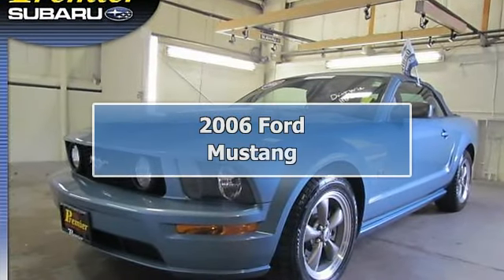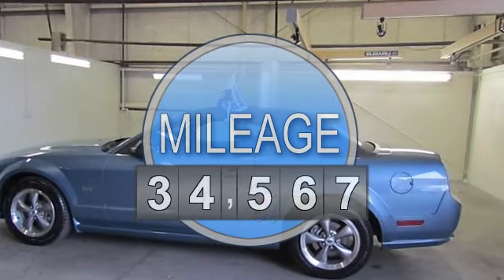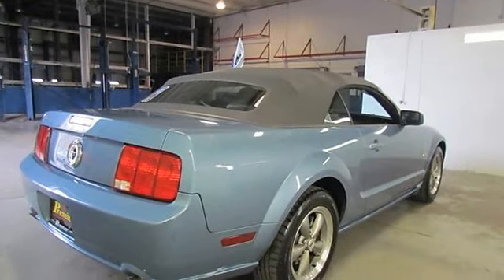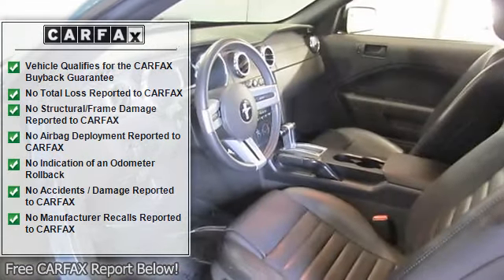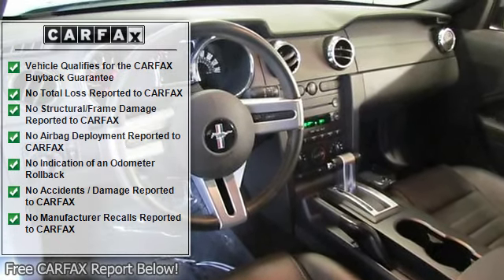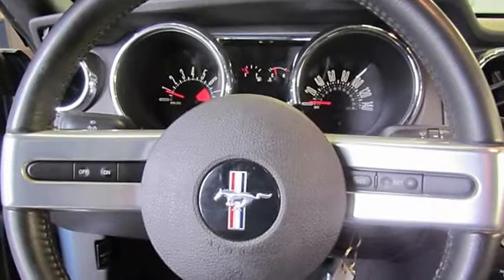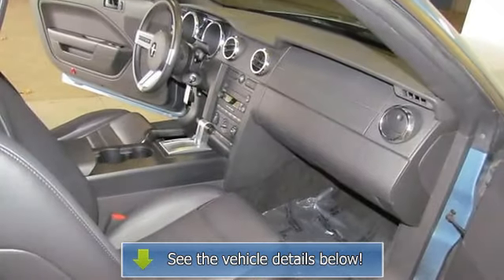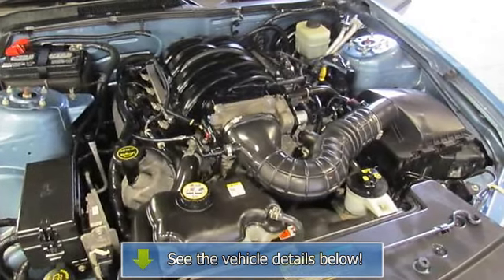2006 Ford Mustang - Premier Subaru KIA - Branford, CT 06405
For Sale: 2006 Ford Mustang
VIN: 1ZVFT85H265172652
Engine: 8 Cylinder Engine 4.6L/281
Drivetrain: Rear Wheel Drive
Transmission: Automatic
Mileage: 31,854
Color: Windveil Blue Metallic (exterior) Dark Charcoal (interior)

Features:
IT'S CONVERTIBLE SEASON!  ABSOLUTELY LOADED! Mustang GT Premium, Premier Certified, 2 Doors Convertible, 4.6L V8 24V, 5-Speed Automatic with Overdrive, Aberdeen Embossed Leather Sport Bucket Seats, Anti-lock Brake System brakes, Air Conditioning, Alloy wheels, Bumpers: body-color, Convertible roof lining, Front fog lights, Front reading lights, Glass rear window, MP3 decoder, Power convertible roof, Power door mirrors, Power driver seat, Power steering, Power windows, Rear window defroster, Shaker 500 A M/FM Stereo w/In-Dash CDx6/MP3, Speed control, Tachometer, and Traction control. CERTIFIED! COMES WITH A Car Fax VEHICLE HISTORY REPORT WITH THE FULL BUYBACK GUARANTEE AND A MINIMUM OF A 6 MONTH/6,000 MILE NATIONWIDE POWERTRAIN WARRANTY! PRICED UNDER KELLEY BLUE BOOK FOR A TREMENDOUS VALUE! Imagine yourself behind the wheel of this good-looking and fun Two Thousand Six Ford Mustang. This convertible is nicely equipped with features such as Mustang GT Premium, Premier Certified, 2 Doors Convertible, 4.6L V8 24V, 5-Speed Automatic with Overdrive, Aberdeen Embossed Leather Sport Bucket Seats, Anti-lock Brake System brakes, Air Conditioning, Alloy wheels, Bumpers: body-color, Convertible roof lining, Front fog lights, Front reading lights, Glass rear window, MP3 decoder, Power convertible roof, Power door mirrors, Power driver seat, Power steering, Power windows, Rear window defroster, Shaker 500 A M/FM Stereo w/In-Dash CDx6/MP3, Speed control, Tachometer, and Traction control. Don't be surprised when you take this great Mustang down the road and find yourself enamored with its handling and falling in love with REAL driving all over again. New Car Test Drive called it ""...faster and more agile than ever. It delivers the bold styling, rear-drive performance and affordability that have been Mustang hallmarks for decades, but it's smoother and quieter and better built than older models..."" BUY IN CONFIDENCE FROM PREMIER SUBARU, CT'S EXCLUSIVE AAA APPROVED AND BBB A+ RATED SUBARU DEALERSHIP.